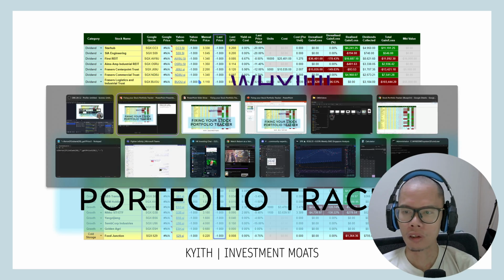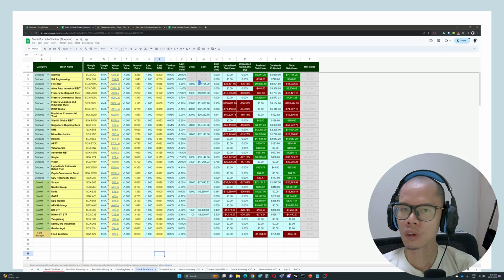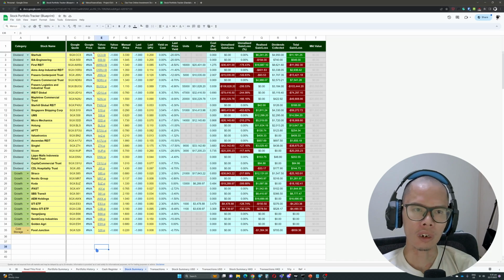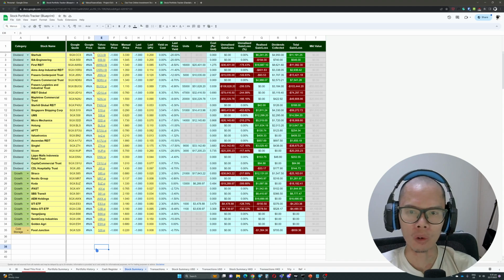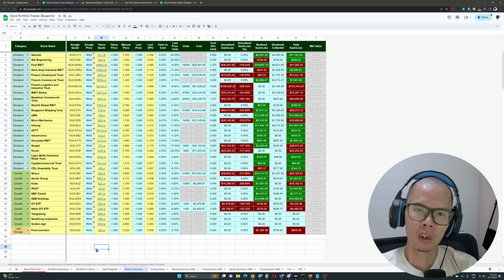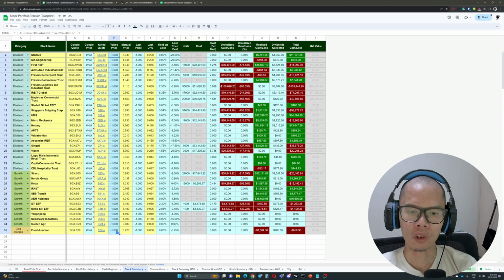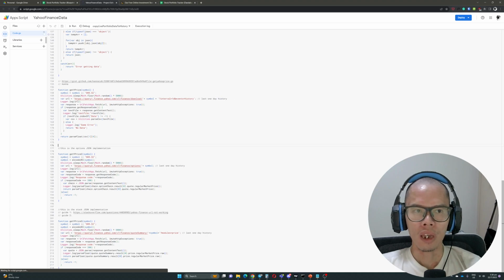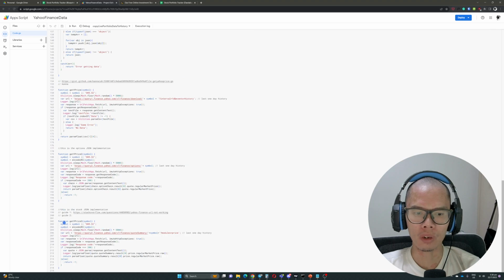How to Fix Yahoo Stock Price 401 ResponseCode Error on Your Google Spreadsheet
You can use Google App Script to retrieve Yahoo Stock Prices in the past but recently, some may encounter 401 ResponseCode Error.

Yahoo may have blocked off some of the implementations but in this video, I show one implementation that will still work.